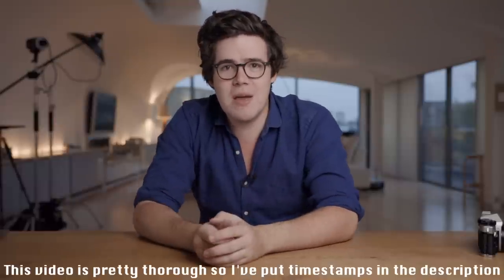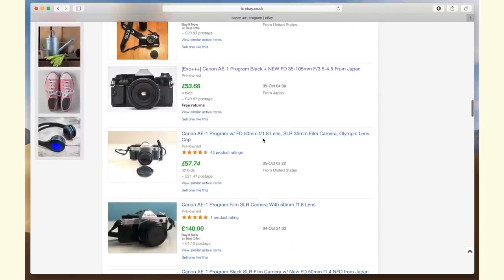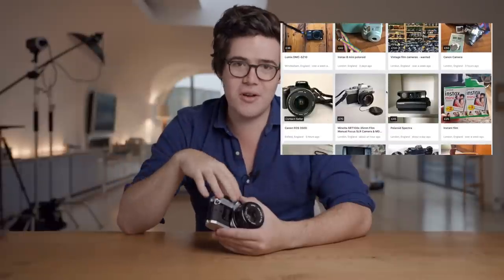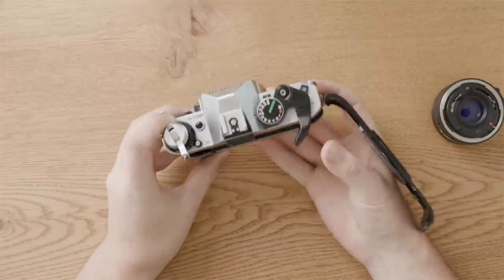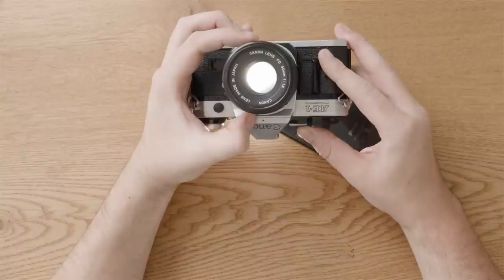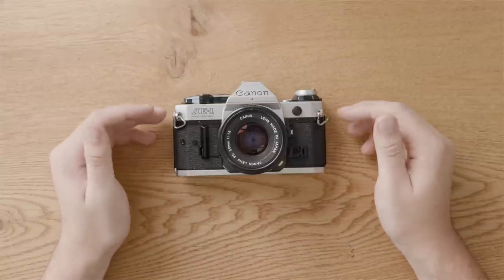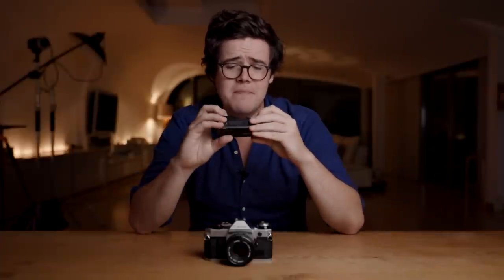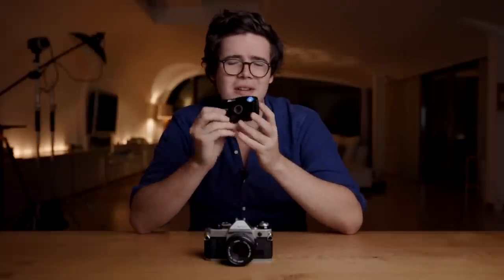Buying Film Cameras: Where, How & What to Avoid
In this video I go through the process of buying film cameras, demonstrating how to get an accurate price, talking about the different shops/marketplaces where you can buy film cameras and discussing Ebay scams/techniques.

Timestamps:

Intro: 0:00
Price Checking: 2:12
How much is a warranty worth?: 4:04
Camera shops: 5:25
Scam shops: 6:10
Facebook Marketplace/Craigslist/Gumtree: 7:08
Checking a Camera: 8:08
Car Boots/Yard Sales/Charity Shops: 15:24
Ebay: 18:33
Misspelled Ebay listings: 20:08
Japanese Ebay: 21:08
Japan Camera Hunter: 23:04

It seems really simple but it's possible to get scammed so I thought I'd put this out to help people without experience buying kit. I'd hate for someone to take the plunge into the film world only to spend £200 on some M42 paperweight.